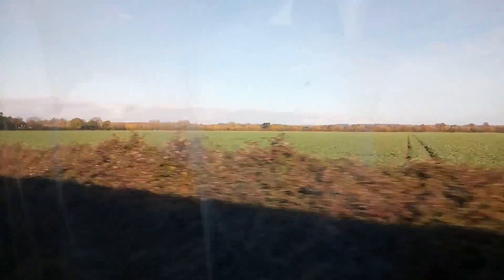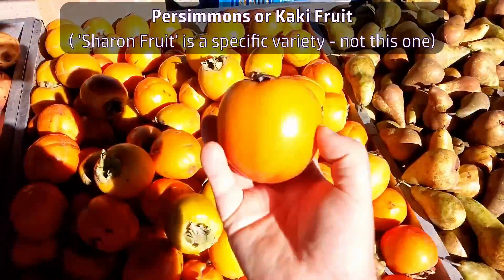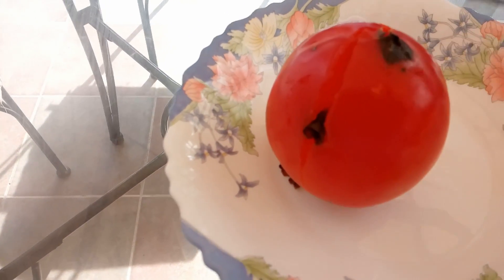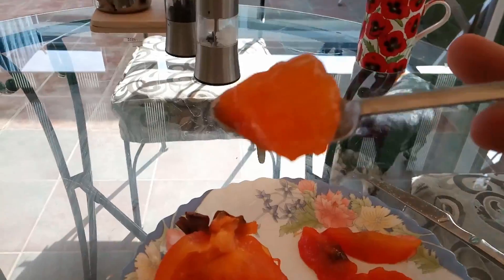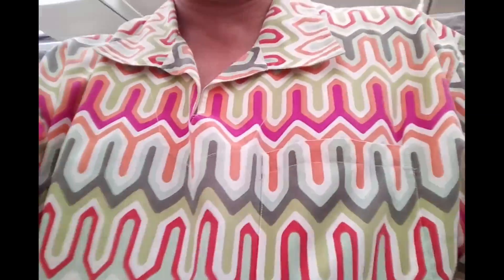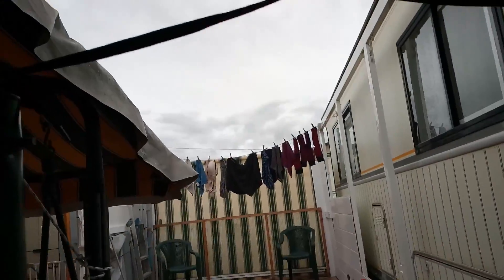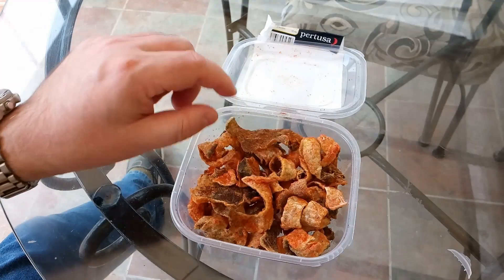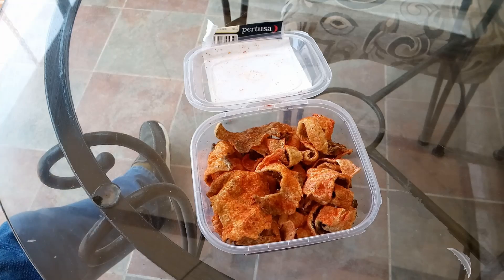Random Stuff - Spain, Persimmons, Shirts & Fish Snacks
I'm taking a break for a couple of weeks in Spain - this video is just a random assortment of bits to get us started, but I already have some interesting Weird Stuff In A Can lined up and we'll also be taking a look at some of the wildlife and other sights here - coming up soon in further videos...